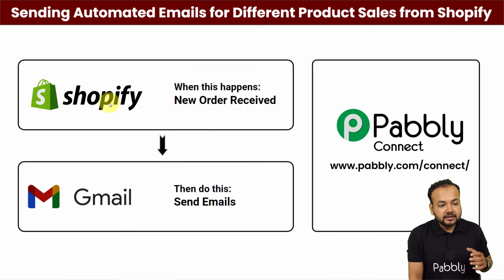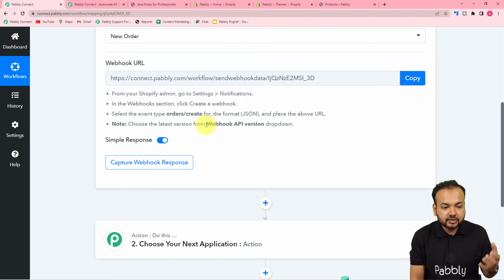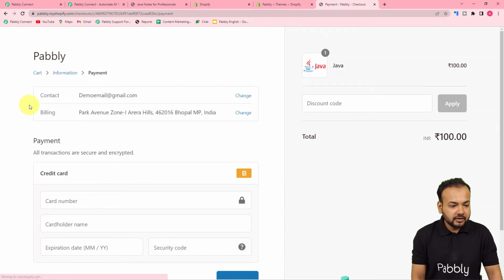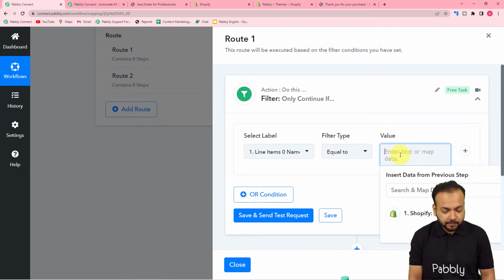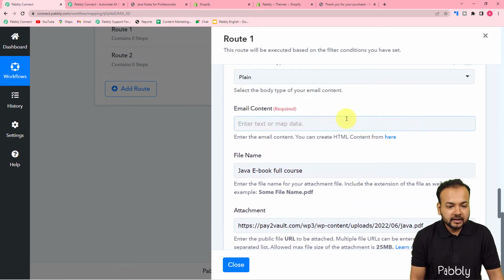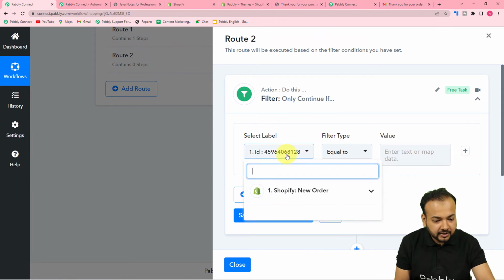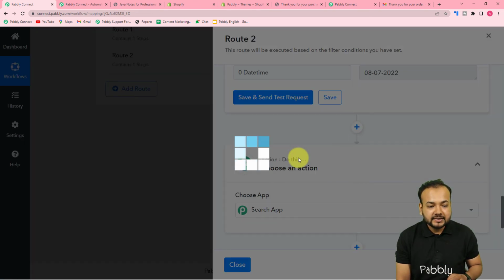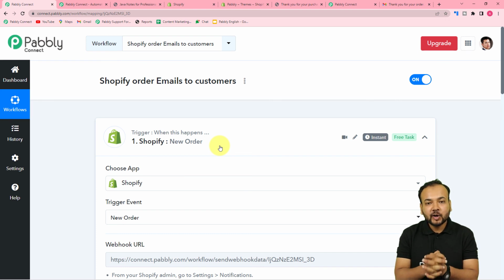Shopify Notifications | Sending Automated Email for Different Product Sales from Shopify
In this video, we'll show you how to set up Shopify notifications so that you can automatically send email alerts for different product sales. Pabbly Connect makes it easy to automate your Shopify sales process and keep track of your inventory.